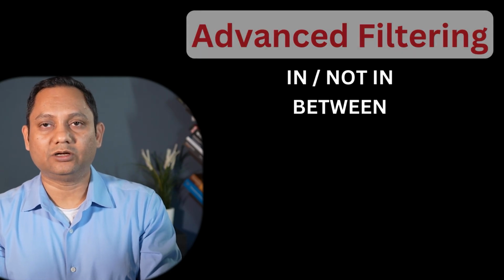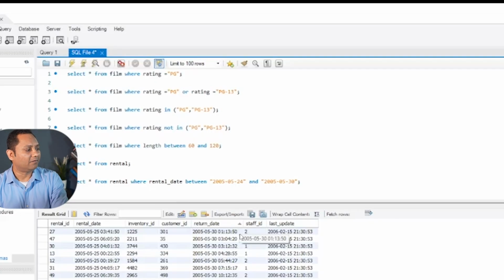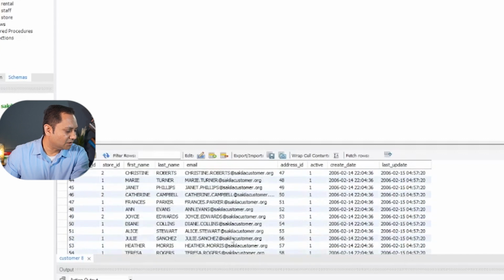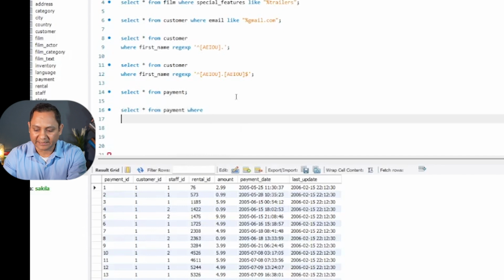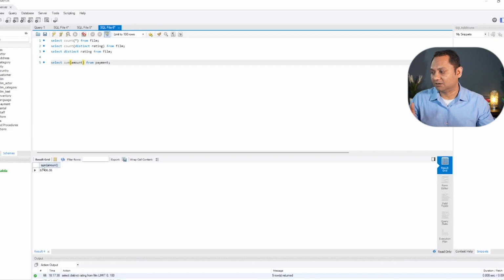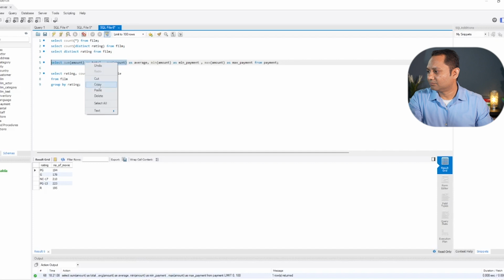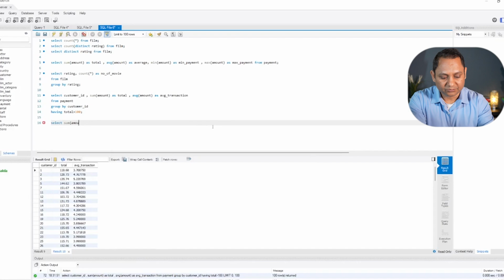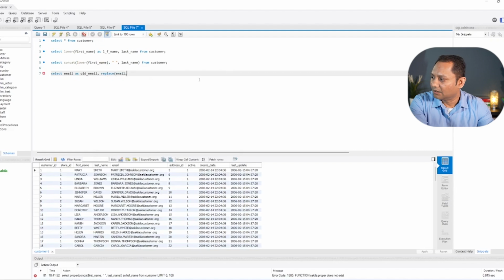Advanced SQL Filtering Techniques Every Beginner Gets Wrong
SQL WHERE clause advanced filtering — learn IN, NOT IN, BETWEEN, LIKE, regular expressions (REGEX), NULL handling, DISTINCT, aggregate functions, GROUP BY, HAVING, and data transformations with real query examples. This is everything you need to filter, group, and summarize data like a real analyst. SQL में advance filtering और GROUP BY सीखें — IN, LIKE, REGEX, NULL, aggregate functions आसान हिंदी में।

This tutorial takes you beyond basic SELECT and WHERE. You'll learn how to filter rows using lists (IN, NOT IN), ranges (BETWEEN), pattern matching (LIKE and regular expressions), and how to properly handle NULL values — the mistake that trips up every SQL beginner. Then you'll learn how to summarize data with aggregate functions (COUNT, SUM, AVG, MIN, MAX), group results with GROUP BY, filter groups with HAVING, and apply data transformations.
What you'll learn:
— IN and NOT IN: filtering by a list of values
— BETWEEN: selecting ranges of dates, numbers, or text
— NULL values: why equality checks fail and what to use instead
— LIKE operator: pattern matching with wildcards (% and _)
— Regular expressions in SQL: advanced pattern matching
— DISTINCT: removing duplicate rows from results
— Aggregate functions: COUNT, SUM, AVG, MIN, MAX
— GROUP BY: summarizing data by categories
— HAVING clause: filtering grouped results (WHERE won't work here)
— Data transformations: reshaping query output

0:00 Introduction — what you'll learn today
2:10 IN operator — filter rows by a list of values
3:50 NOT IN — exclude specific values
5:25 BETWEEN — select a range of data
7:58 Handling NULL values in SQL (common beginner mistake)
11:13 LIKE operator — pattern matching with wildcards
17:01 Regular expressions (REGEX) in MySQL
26:35 DISTINCT — remove duplicates from results
28:33 Aggregate functions: COUNT, SUM, AVG, MIN, MAX
31:13 GROUP BY — summarize data by category
39:00 HAVING clause — filter after grouping
44:20 Data transformations

This video answers: sql where clause advanced examples, how to use GROUP BY in SQL, sql having vs where difference, sql like operator wildcard examples, how to handle null values in sql, sql regular expressions tutorial, sql aggregate functions explained, sql in and not in examples, sql between operator, distinct in sql, how to filter grouped data in sql, and sql for data analysts intermediate.